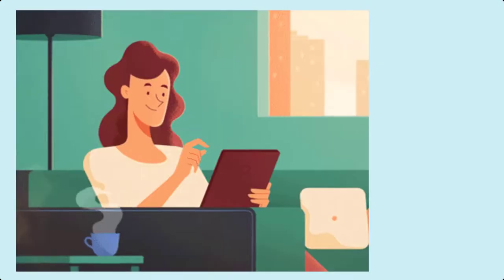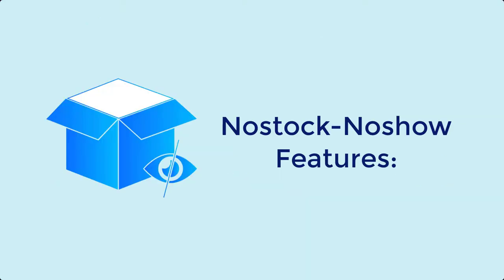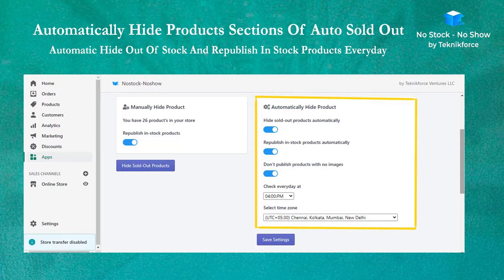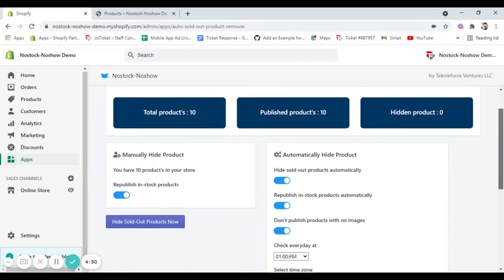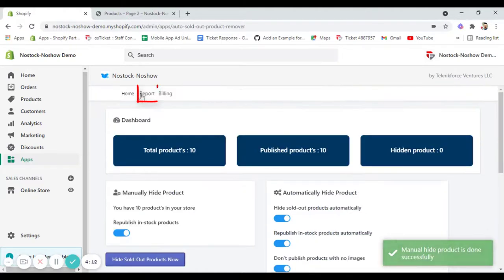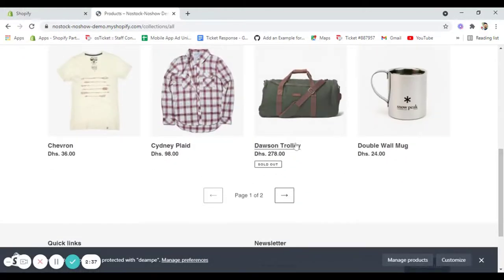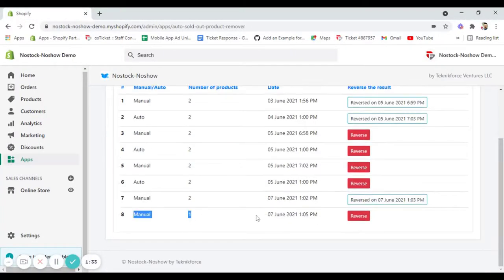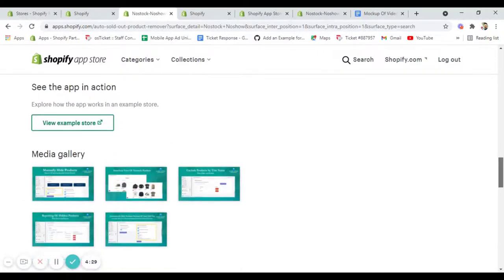How to use Nostock-Noshow to hide out of stock products on Shopify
In this video we will show you how to use Nostock-Noshow to hide out of stock products on Shopify.